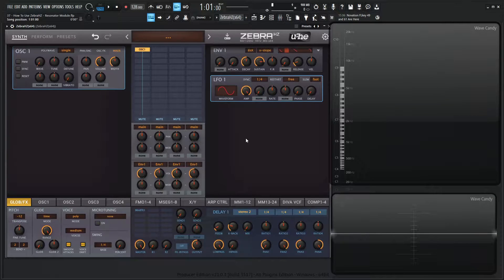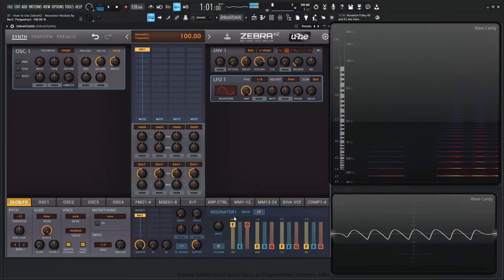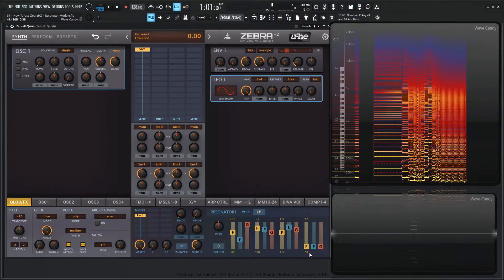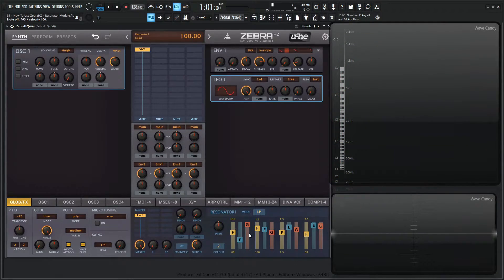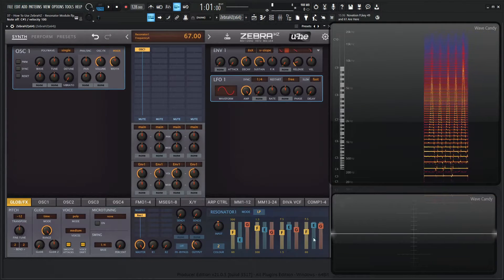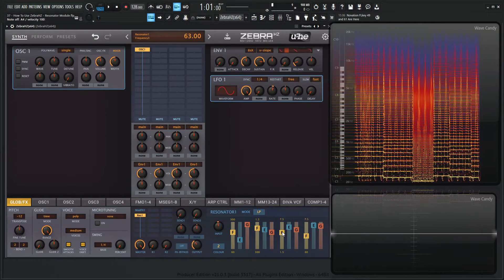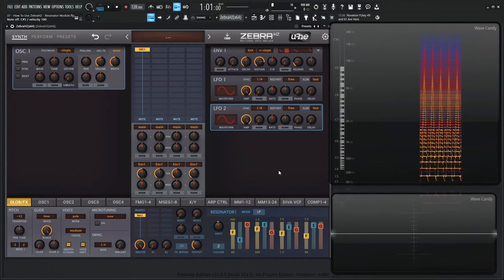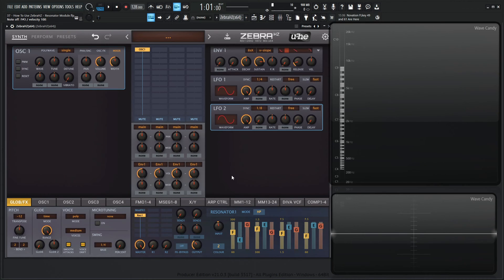Resonator Module Zebra HZ Tutorial Lesson 37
In lesson thirty seven of how to use Zebra HZ we discuss the Resonator Module and how we can create very cool sounds using it!

My favorite vst plugins:
Synths:
Arturia Pigments 4

Effects:
Arturia FX Collection 3